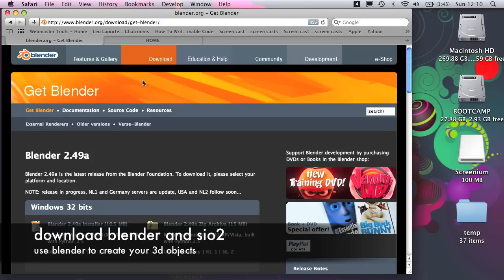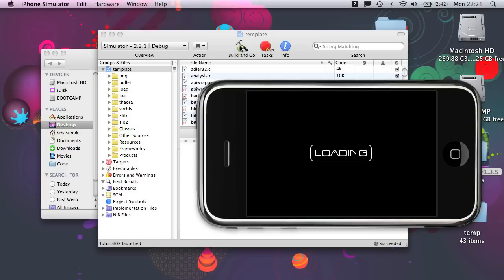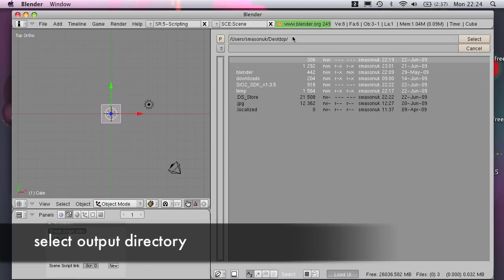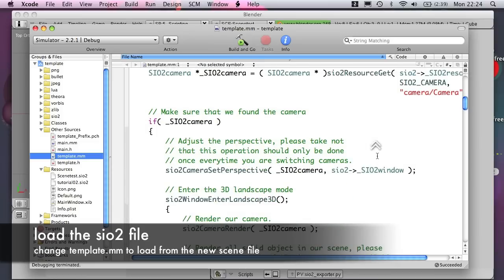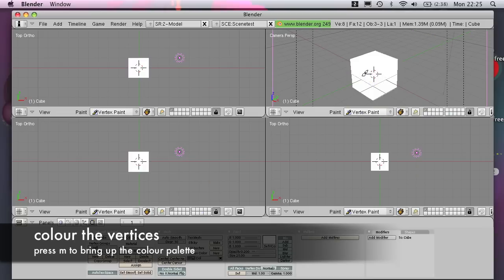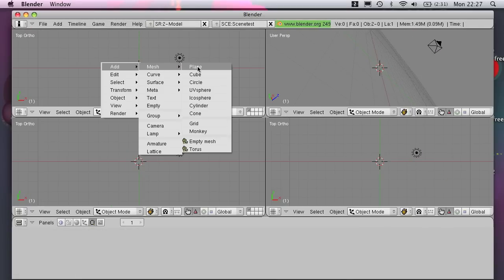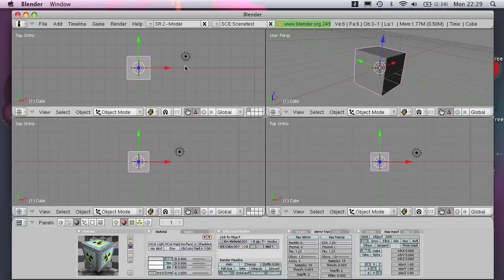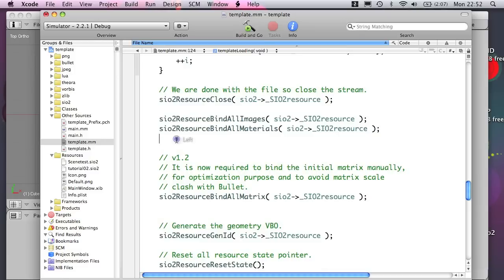intro to 3d graphics on the iphone with sio2 and blender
Simple tutorial on setting up blender and sio2, exporting a textured object from blender and displaying on the iphone.